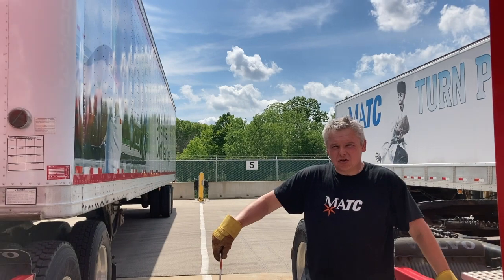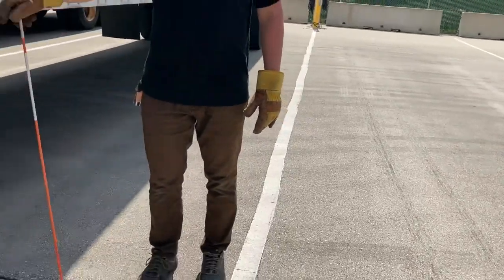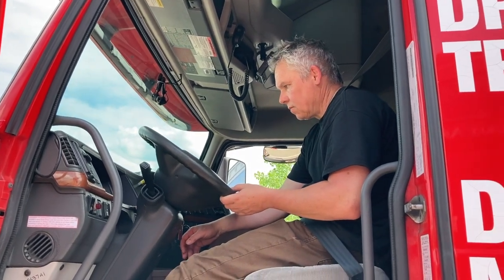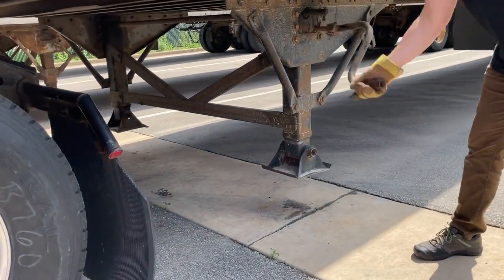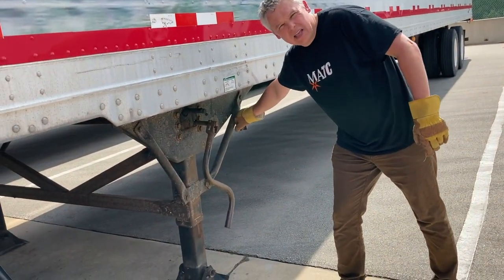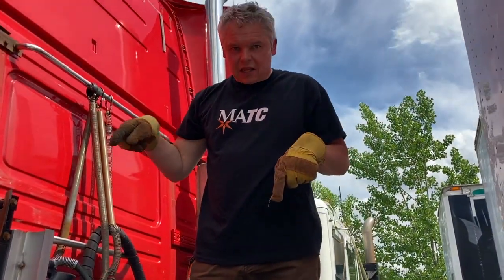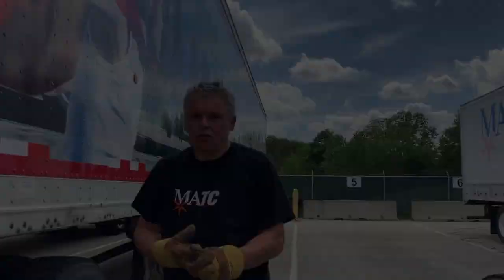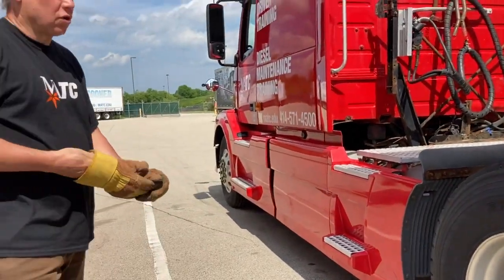MATC Uncoupling Procedure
This video is about Uncoupling